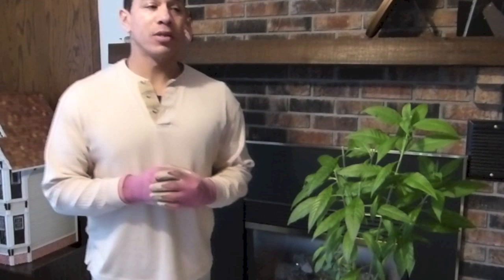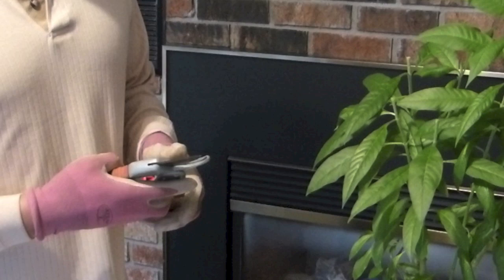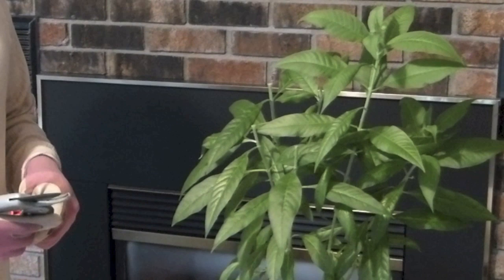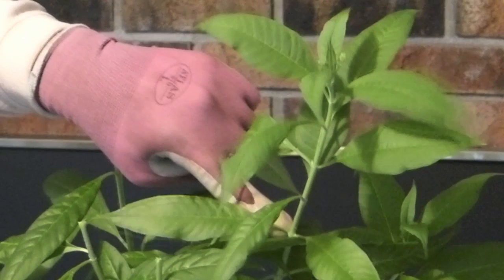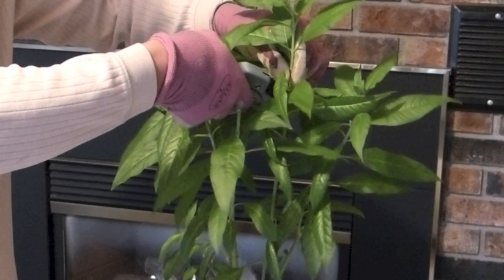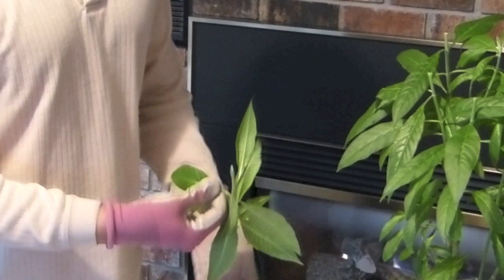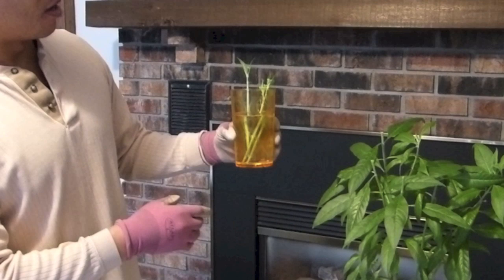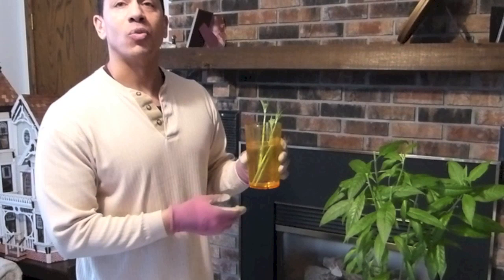Tropical Milkweed Cuttings - Monarch Butterfly Garden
Learn how to grow tropical milkweed from milkweed cuttings. Why? Because it will save you time and money creating your butterfly garden.